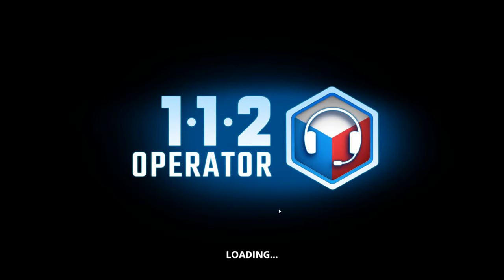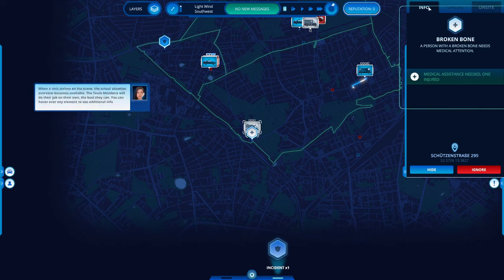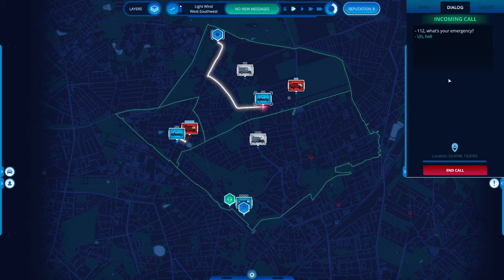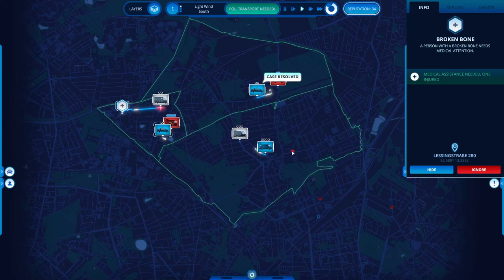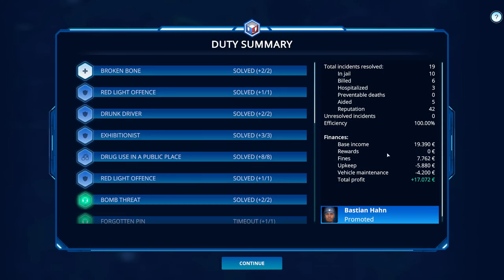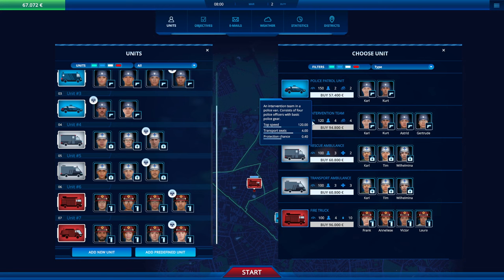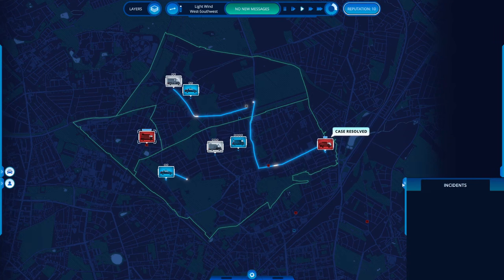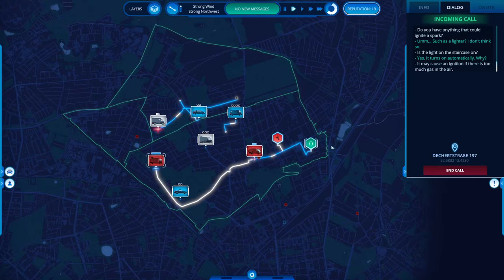112 Operator - Playing Every Game in my Steam Library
Playing every game in my steam library A-Z! 112 Operator is a game about being a dispatcher for emergency services. The same as 911 Operators in the United States.

You can learn a few things from playing this game about responding to emergencies that happen every day around the world. Highly recommend a quick play!